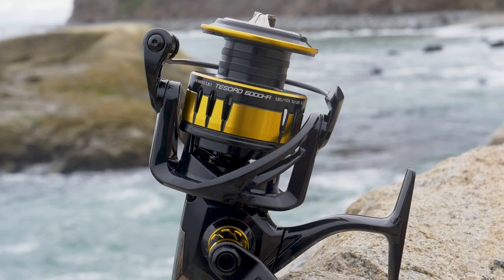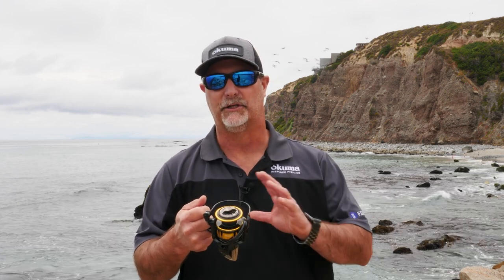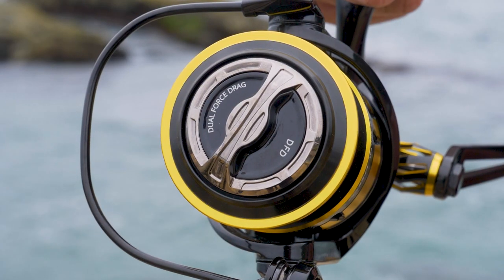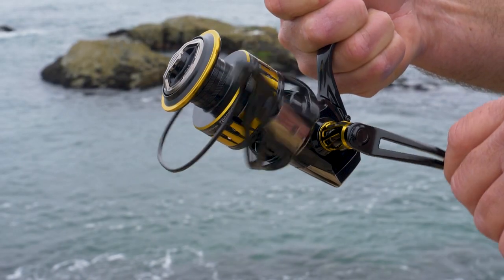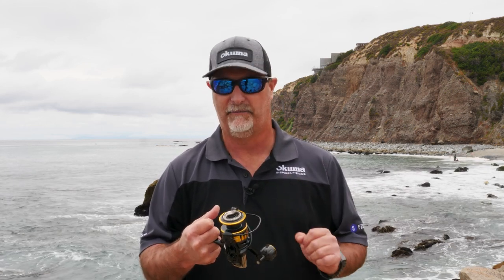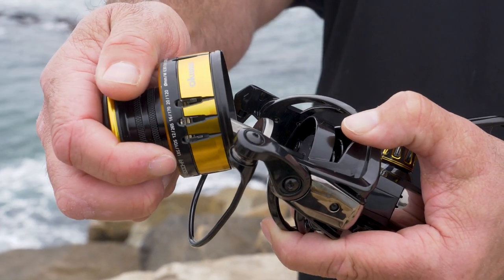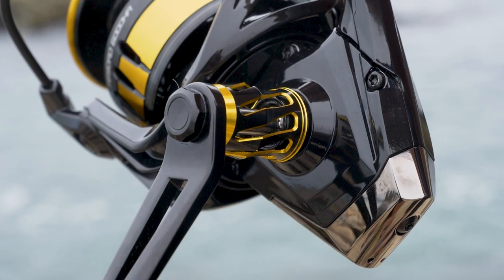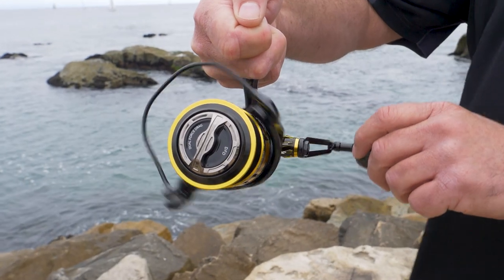NEW Okuma Tesoro 6000 Spinning Reel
With names like Makaira, Alijos, Cavalla, and Tesoro, Okuma has been a major player in the offshore game for quite some time. This year, Okuma releases the new Tesoro Spinning Reels to complement the Big Game Saltwater arsenal.

Okuma’s new Tesoro Spinning reels have been from the bottom up. These reels are constructed with Okuma’s Alumilite body, side plate, and Cyclonic Flow Rotor construction for the ultimate in strength. With an IPX-7 full-body waterproof design, the Tesoro Spinning reels feature the ultimate in features and protection.

The Tesoro features a 12HPB + 1RB corrosion-resistant stainless-steel bearing drive as well as a carbonite high output DFD drag system with Cal’s drag grease that puts out over 55-pounds of pure fish stopping drag. The reel is built with a custom titanium spool shaft that reduces flex and weight as well as oversized brass main gear and C-6191 brass pinion gear that is double supported with ball bearings. The frictionless main shaft design provides smooth operation day in and day out. The dual anti-reverse system provides maximum strength and reliability. The rigid machined aluminum screw-in handle design provides direct feedback when turning the handle and locks solidly into place. A rotor brake system works in conjunction with the Tesoro’s manual bail trip design.

There are five total models within the Tesoro Spinning reel lineup. A 6,000, 8,000, 10,000, 14,000, 18,000 and 20,000 size. The three smaller sizes feature high-speed gearing at 5.8:1 with retrieval of 49” of line per turn of the handle. The two larger sizes feature 4.4:1 gear ratio and pick up close to 42” of line per handle turn. All models have an interchangeable screw-in handle system that can be changed from left to right-hand retrieve.